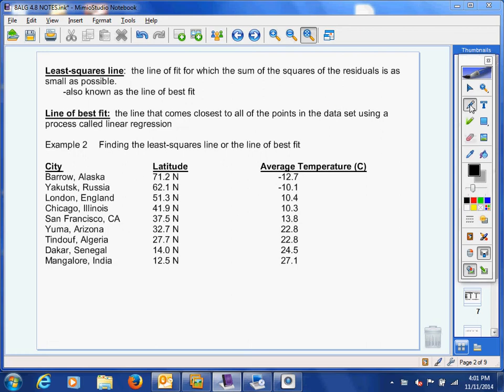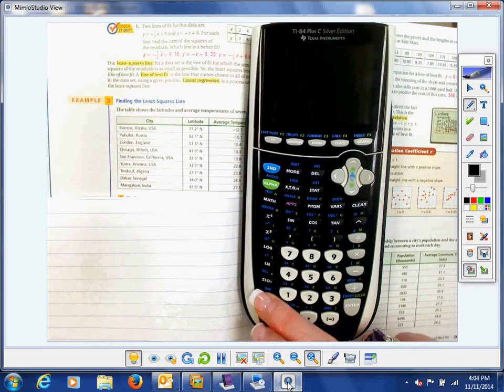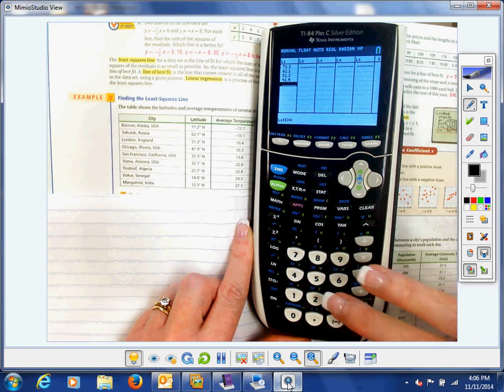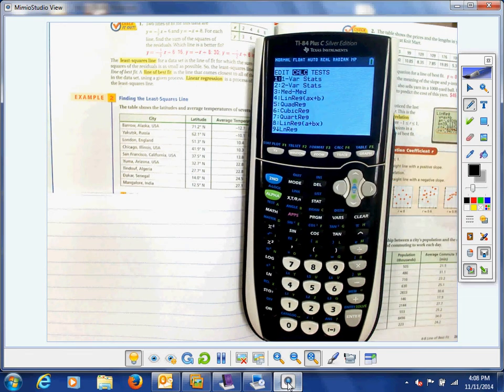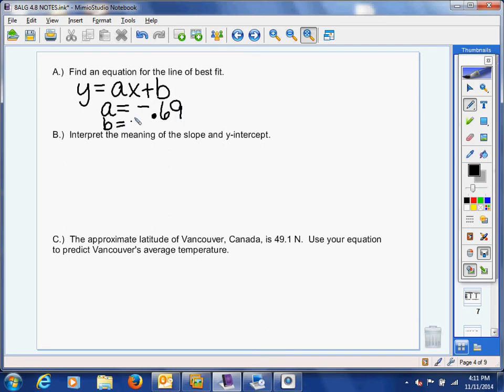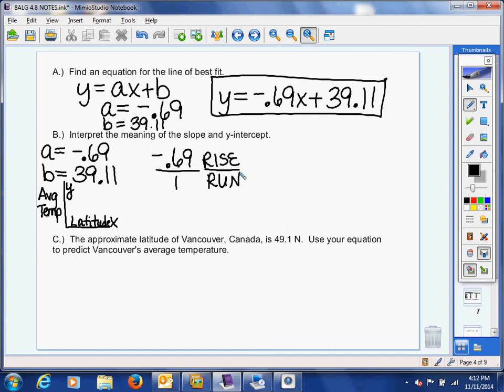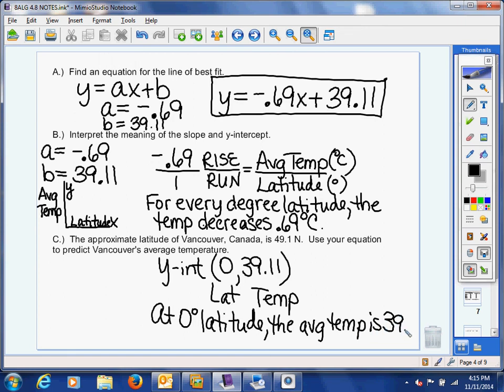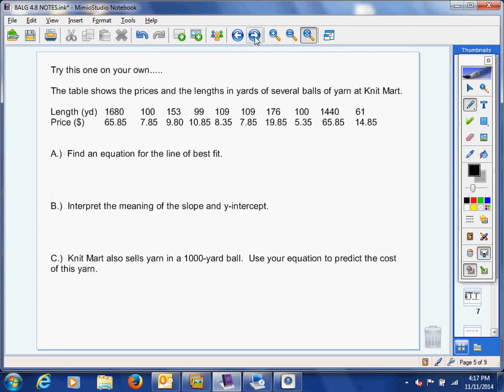Mrs. Thompson's Algebra Lesson on 4.8 Example 2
Writing the equation for the line of best fit.